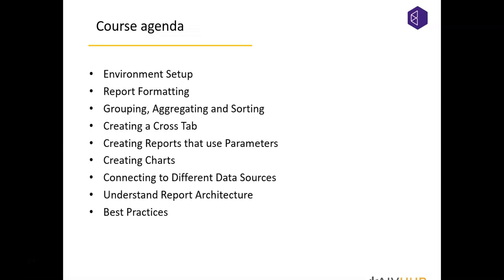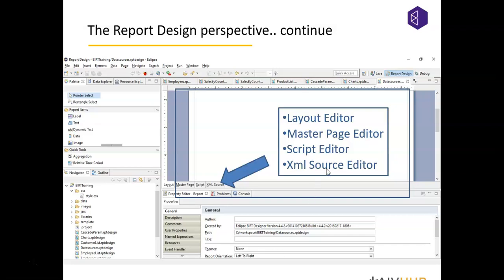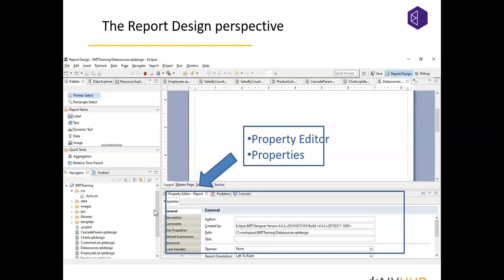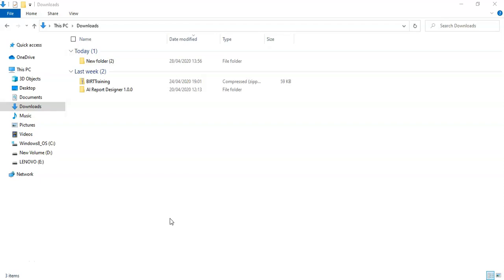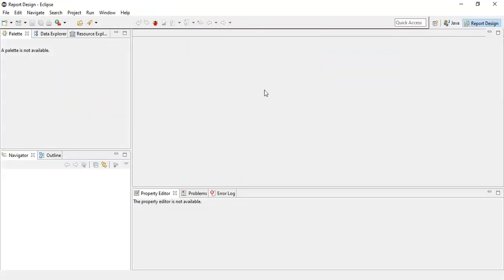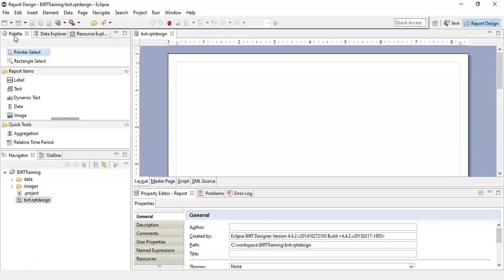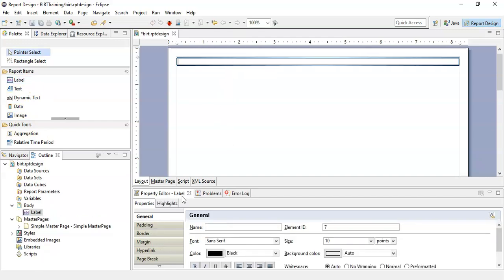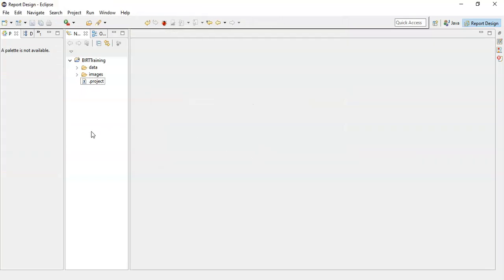Birt Report Training | Birt Report Training Introduction Exercise 1 | Birt Report tutorial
Learn to create a report using Business Intelligence and Reporting Tool (BIRT) Designer and publish the BIRT report in the AIV Reporting Server to make it available to other users.

BIRT- Business Intelligence and Reporting Tool is an open perspective within eclipse IDE.